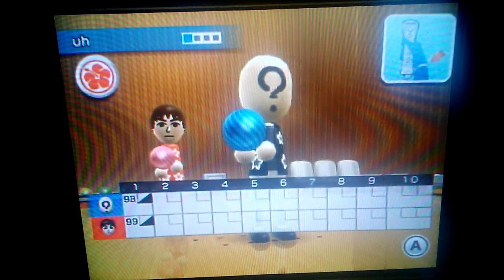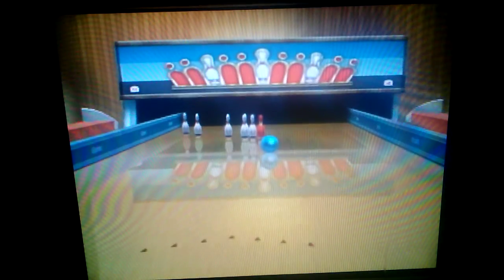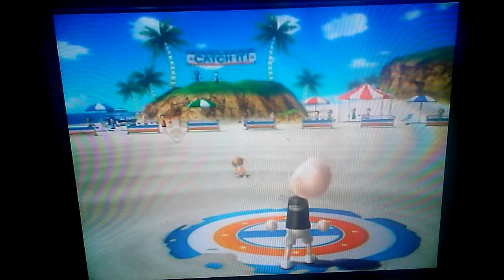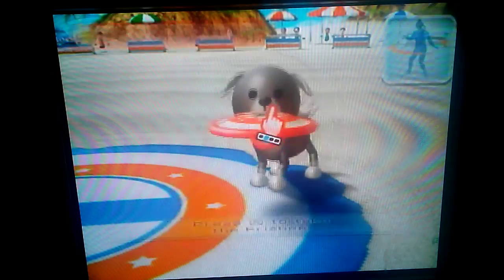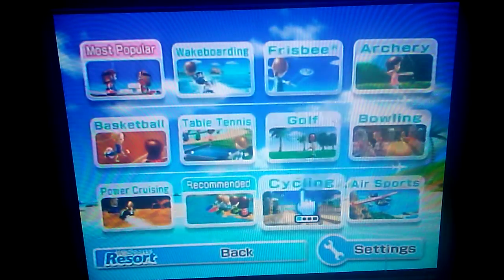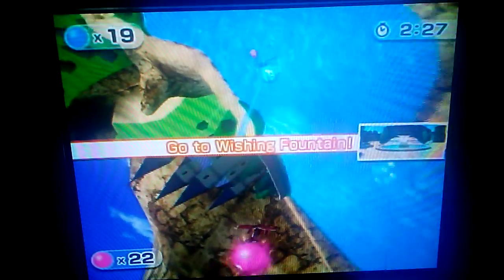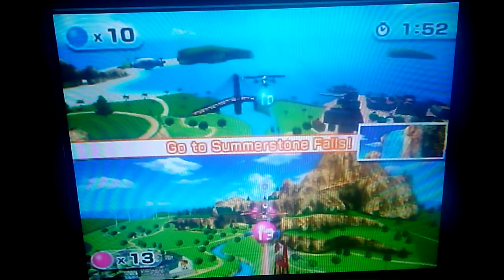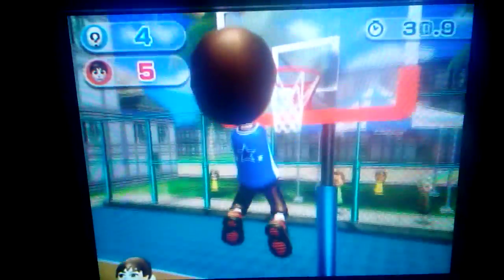Wii sports resort game play part 2